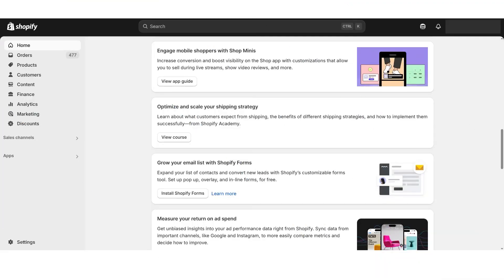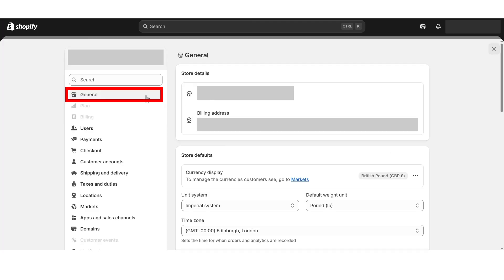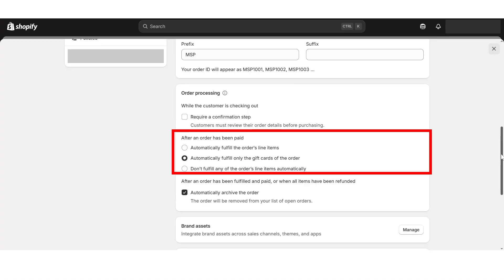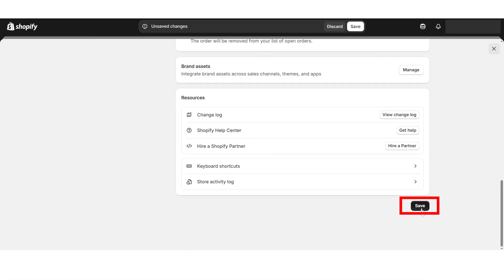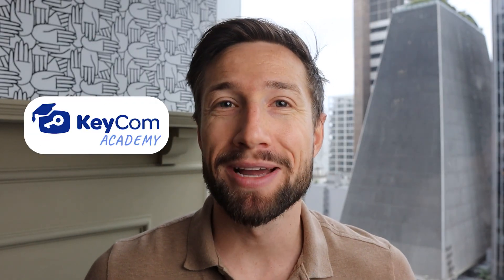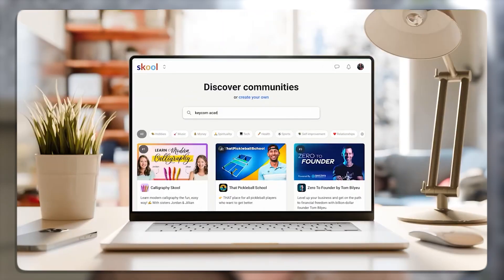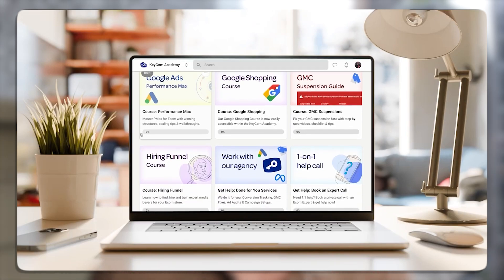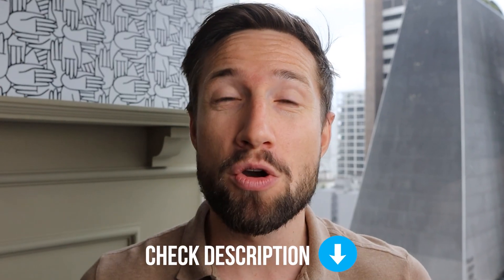How to Automatically Fulfill Orders on Shopify (Step-by-Step)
Prefer to do it yourself with support?  Join our live support calls + courses inside KeyCom Academy

Want to learn how to automatically fulfill orders on Shopify and save time? In this video, I’ll show you how to set up automatic order fulfillment in Shopify step by step.
If you're tired of manually processing orders or wondering whether Shopify’s automatic order fulfillment setting is right for your business, this tutorial is for you.

You’ll learn:
✅ How to fulfill Shopify orders automatically using Shopify’s settings
✅ When you should use automatic fulfillment in Shopify vs manual processing
✅ Which types of businesses benefit most from Shopify auto-fulfillment
✅ A full walkthrough of Shopify’s automatic order fulfillment setup
✅ How this simple setting can streamline operations and reduce manual errors

Whether you're selling digital products, using dropshipping, or working with a third-party fulfillment service — enabling Shopify automatic order fulfillment can save you time and headaches.

🕘 Timestamps
00:00 – Intro
00:05 – Who should use automatic fulfillment
00:16 – When manual fulfillment is the better choice
00:31 – How to enable the setting in Shopify (step-by-step)
00:58 – KeyCom Academy
01:20 – More from us